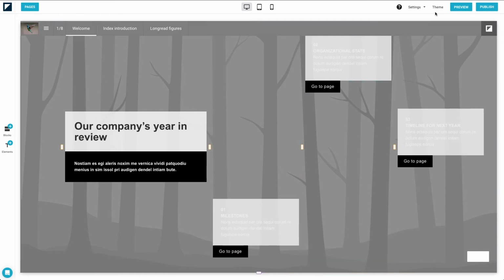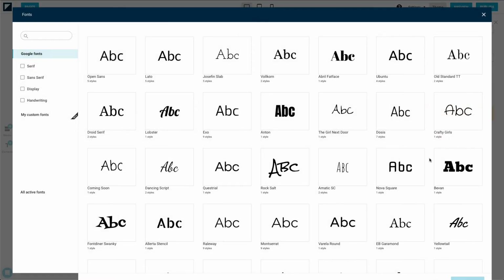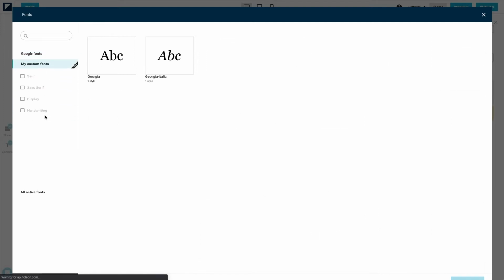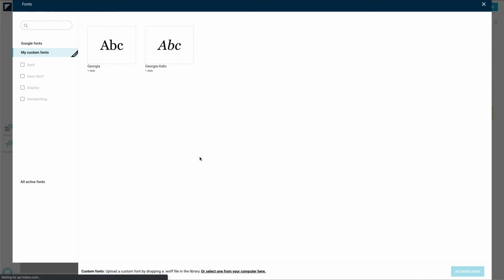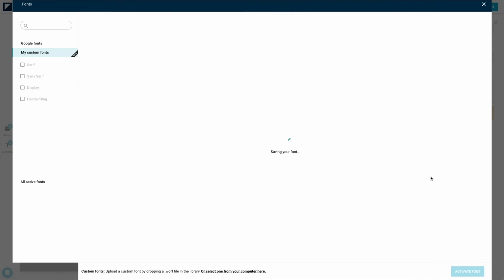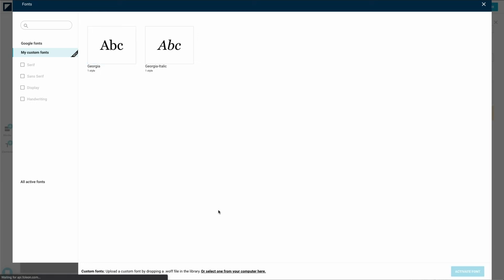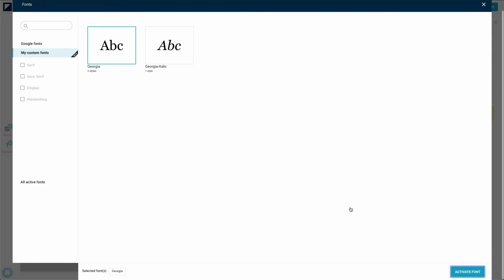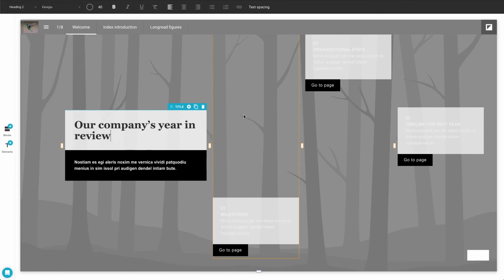Foleon Tutorial | Upload custom fonts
Fonts are available all over the internet. There are paid fonts available, and free fonts. Usually the free fonts can cause some problems in the editor since the files are not of a high enough quality. So when you’re experiencing issues with a free font, this could be the cause of that.

 will most likely be accepted by the editor and won’t cause any problems.